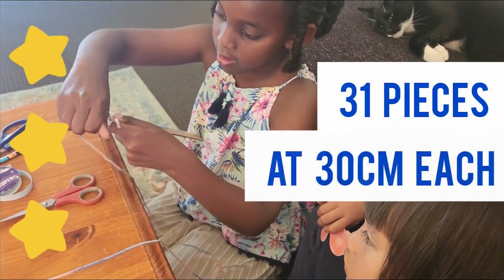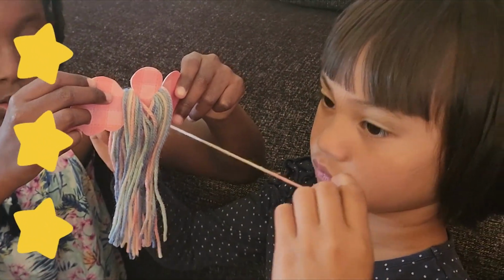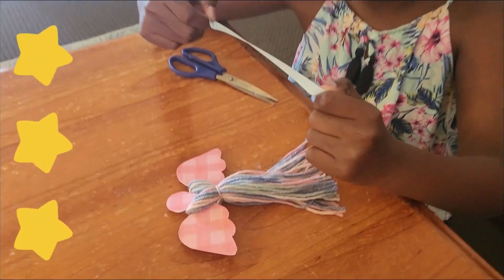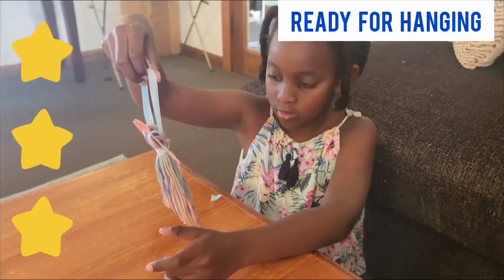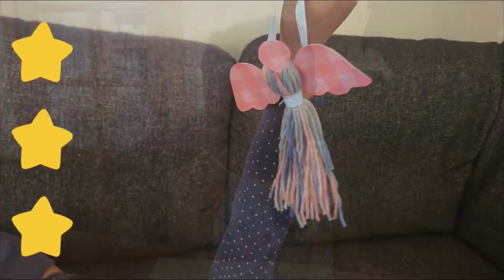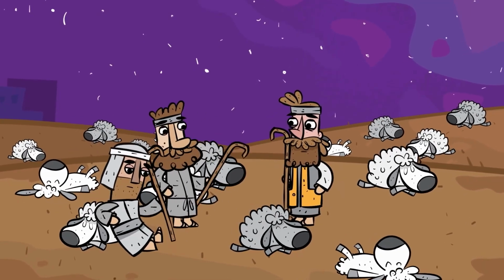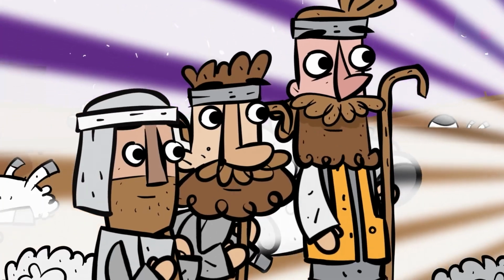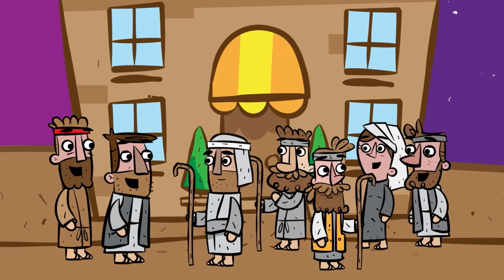Rejoice | With The Angels | Pre-school Program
Rejoice with the Angles | Pre-school Program

Join us for a special Pre-school aged program where we learn all about rejoicing in the wonder and awe of Christmas.